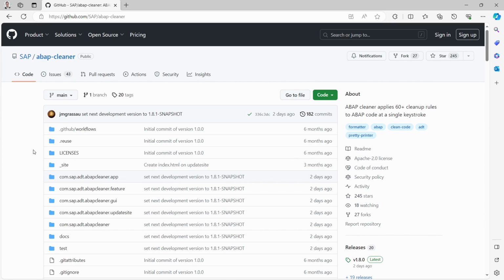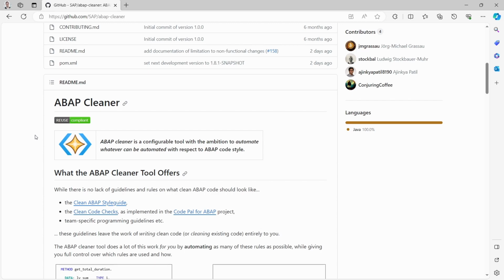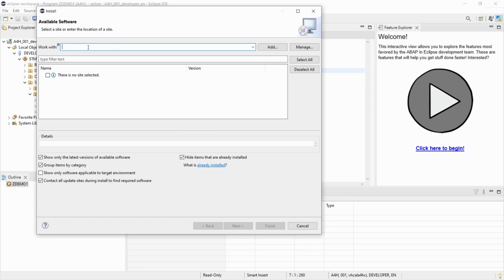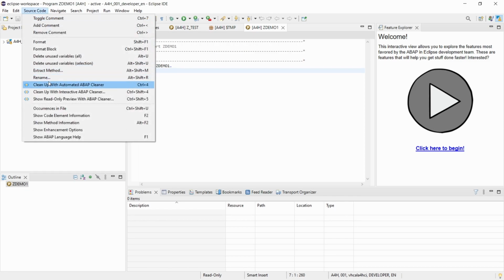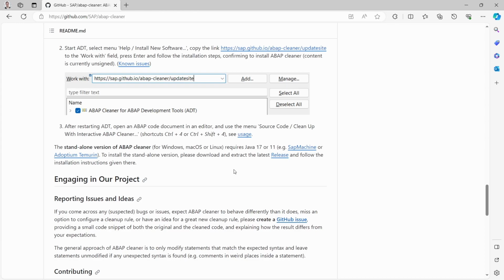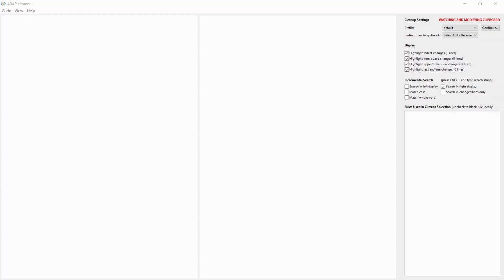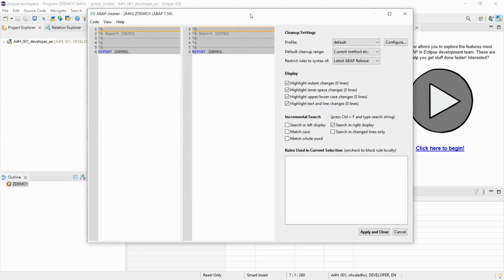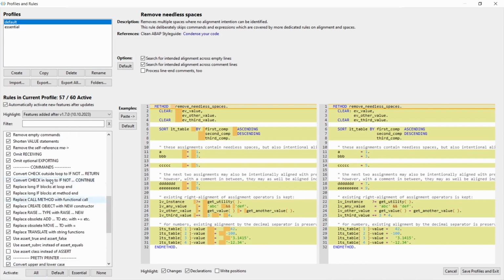✅ ABAP Cleaner - Clean Up with Automated ABAP Cleaner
The ABAP Cleaner helps you to quickly and easily keep your ABAP code clean, i.e. to enable Clean ABAP. Of course, this tool alone does not guarantee that you will program Clean ABAP, but it will help you to comply with the guidelines and specifications more easily. The tool is free and freely available and, in my opinion, should be used by every ABAP developer. Be it for day-to-day programming or code review. It saves time and allows you to focus on ABAP programming.

▬ Content ▬▬▬▬▬▬▬▬▬▬▬▬
00:00 - Intro
00:43 - ABAP Cleaner explained
01:29 - Install ABAP Cleaner in Eclipse
04:28 - Install ABAP Cleaner standalone
06:31 - Demo ABAP Cleaner
08:01 - ABAP Cleaner Settings
09:41 - Thanks to the contributors
10:10 - Outro

▬ Music Intro/Outro ▬▬▬▬▬▬▬▬▬▬▬▬
Monogram - Patrick Patrikios